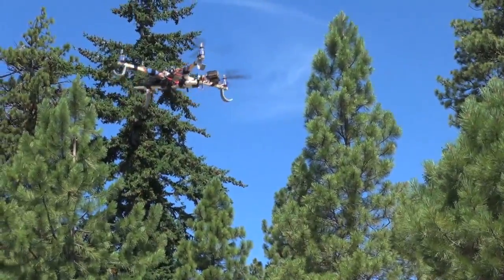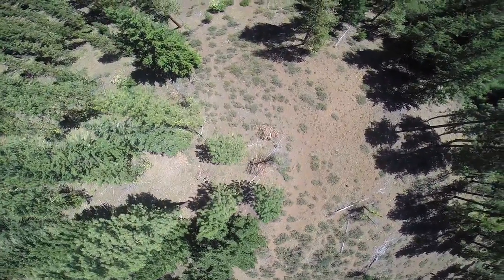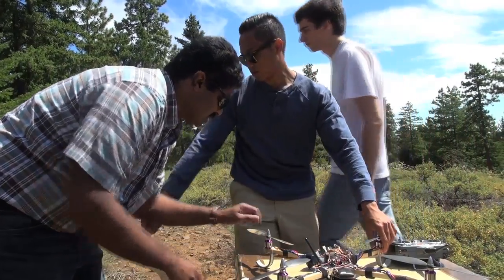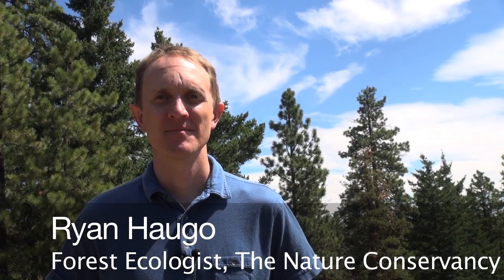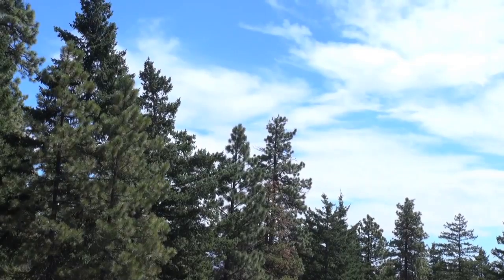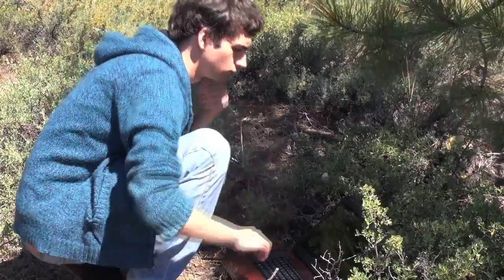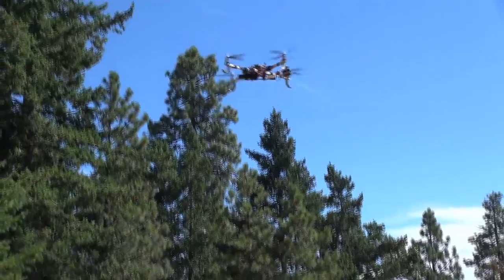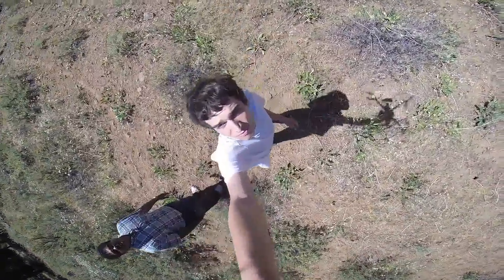How Drones Could Make Forest Restoration Easier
Drones could soon be the newest gadgets in forest conservation. A group of Washington college students recently built and tested a drone that will survey the health of the forest. The hope is that drones will speed up restoration efforts and save some money.